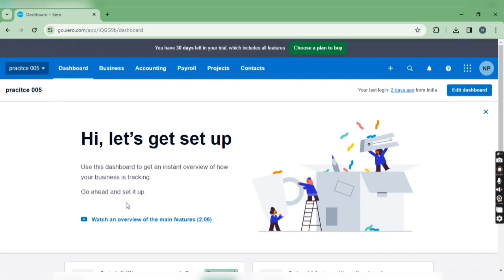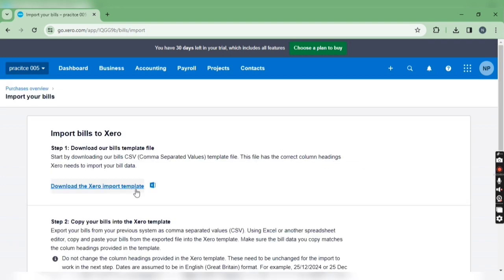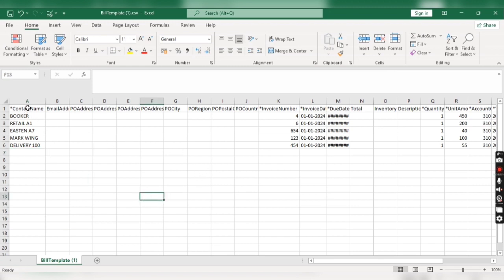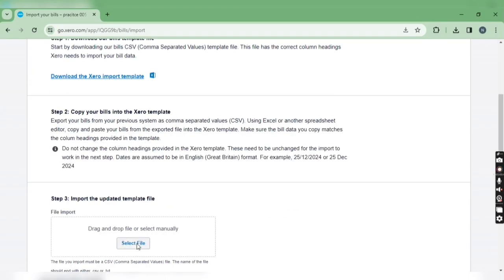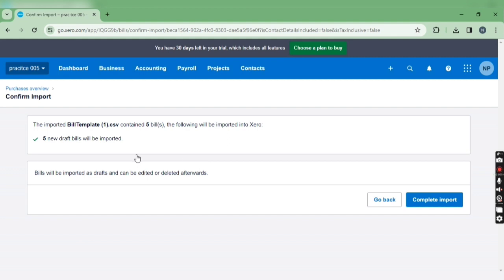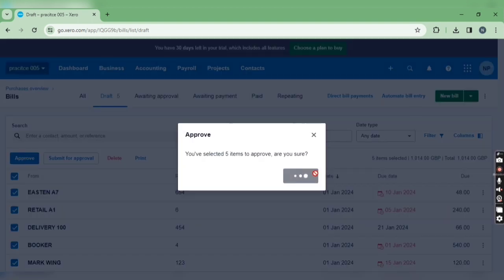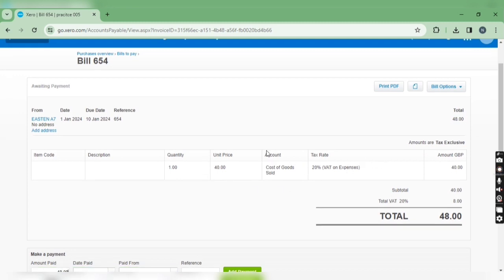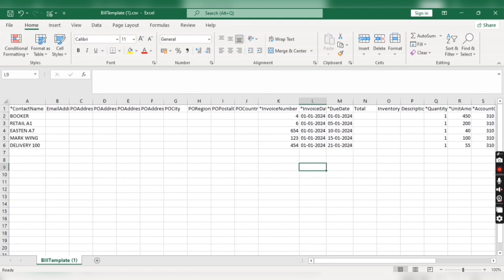how to import bills in xero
HEY EVERYONE,
IN THIS VIDEO I HAVE EXPLAINED HOW TO IMPORT BILLS IN XERO

I HAVE EXPLAINED HOW TO DOWNLOAD CSV TEMPLATE FOR IMPORTING PROCESS AND ALSO EXPLAINED HOW TO FILL UP CSV FILE WITH BILLS DETAILS.